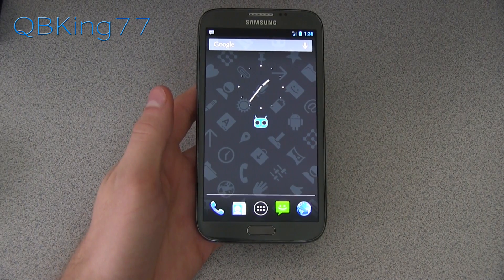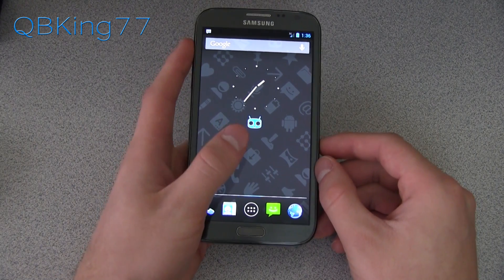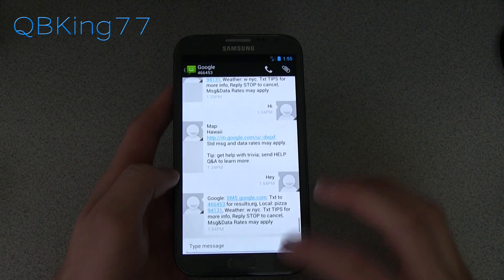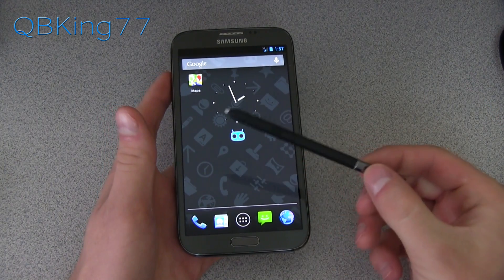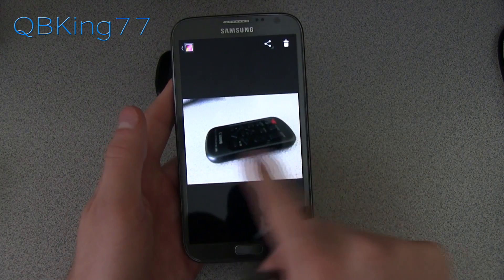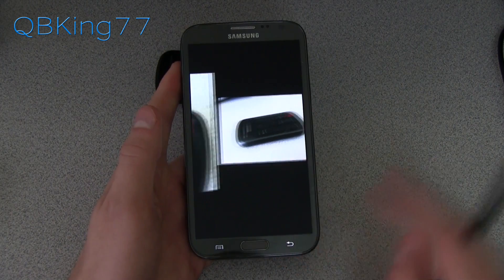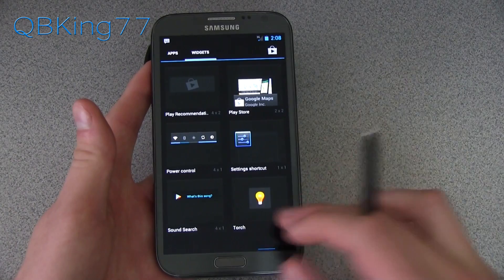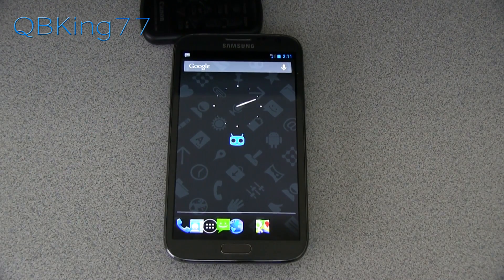CyanogenMod 10 JB Rom on the Samsung Galaxy Note II SPH-L900 [REVIEW]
This is a full review video of the CM10 Jelly Bean rom on the Sprint Samsung Galaxy Note 2. This rom is based on Android 4.1.2 jb and is an AOSP rom. Let me know what you think!